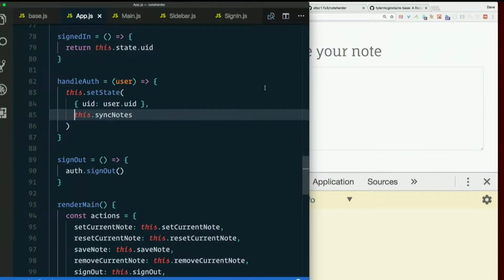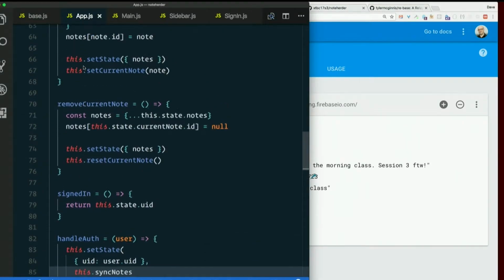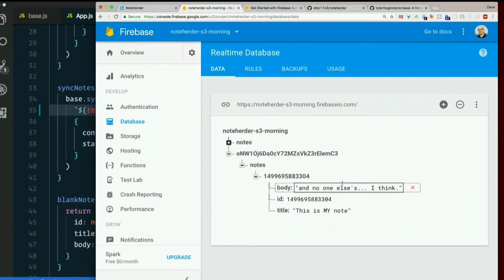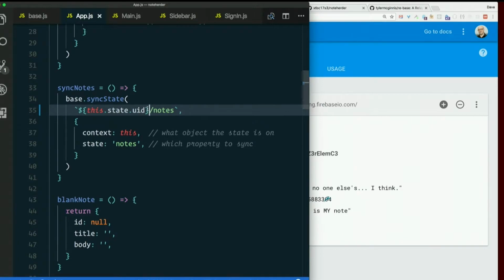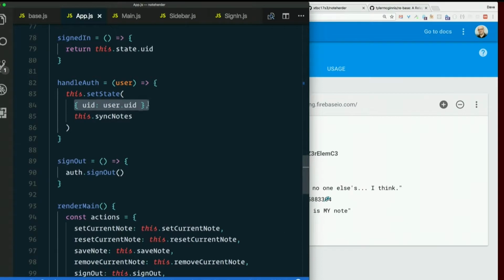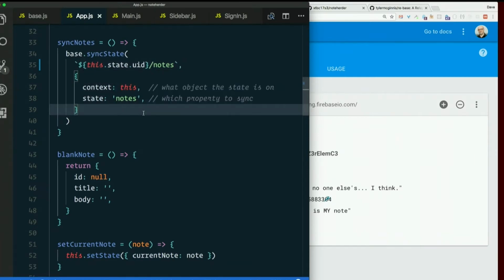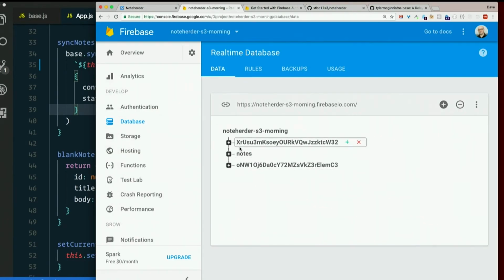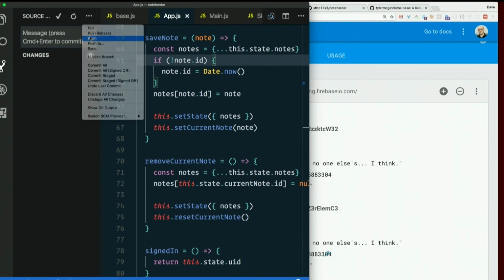Day 8 - Morning, part 6: Scope notes by user - XTBC 2017 Session 3